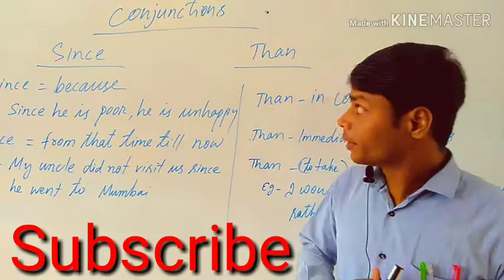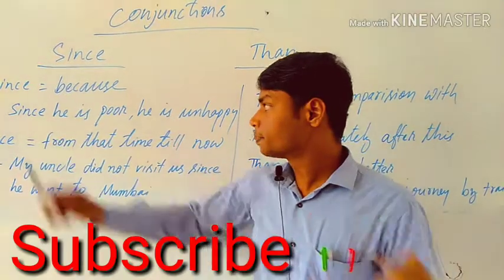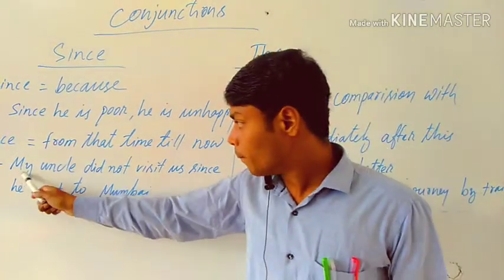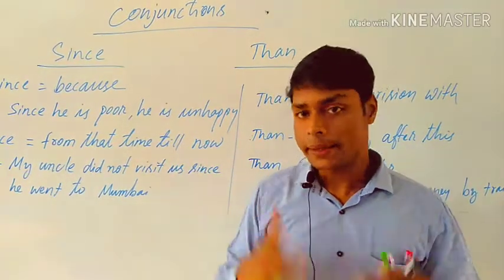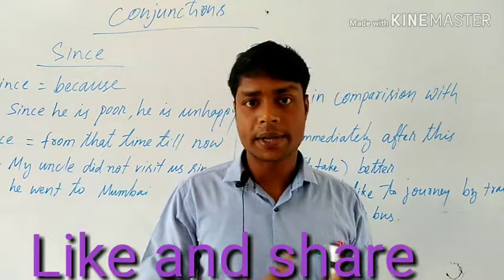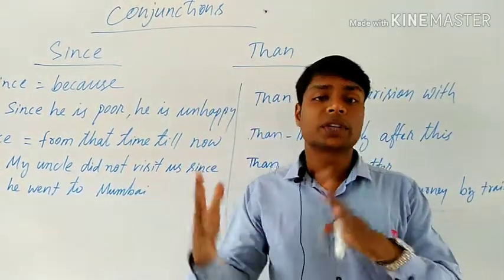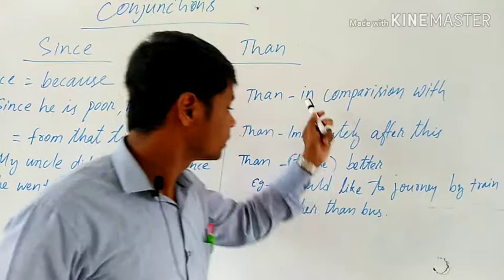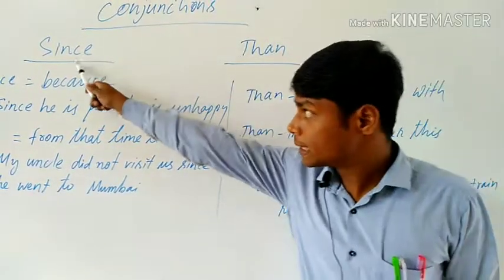|subordinating conjuction since & than|Englishgrammar tricks|CBSE|NCERT|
Englishgrammar since&than#
GrammarEnglish subordinating conjuctions since & than #
useof since & than in sentence#
various use of since & than #
rules of since & than #
how to use since & than in sentence#
proper use of the subordinating conjuction since & than CBSE#
subordinating conjuctions in Englishgrammar #
conjuctions in India#
what is subordinating conjuction,